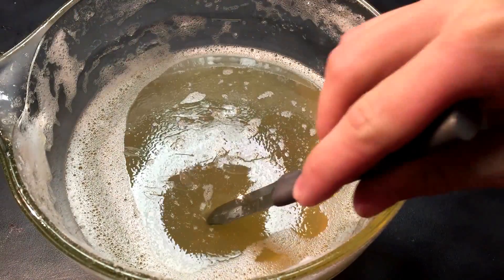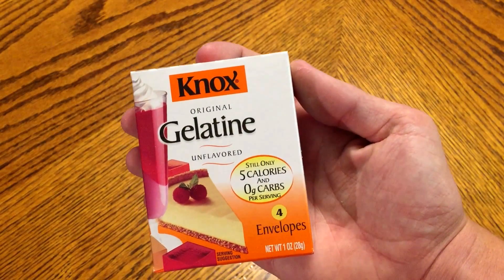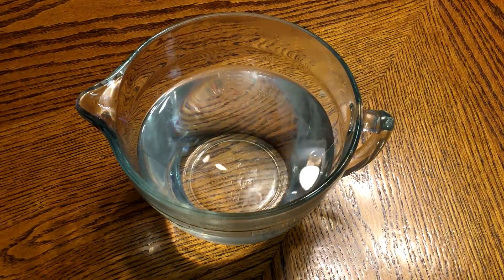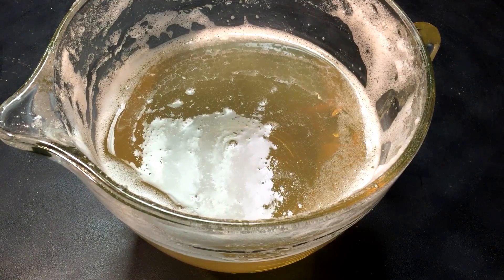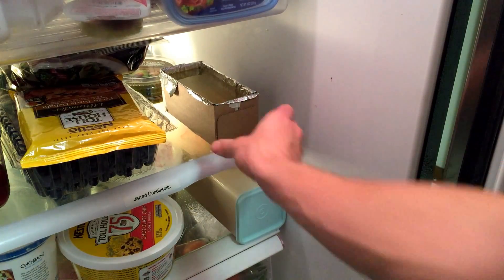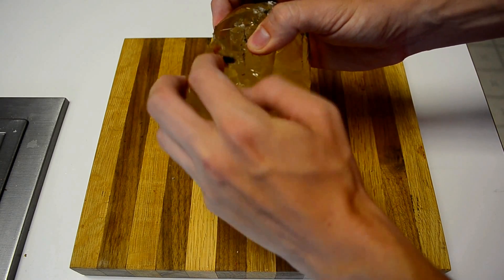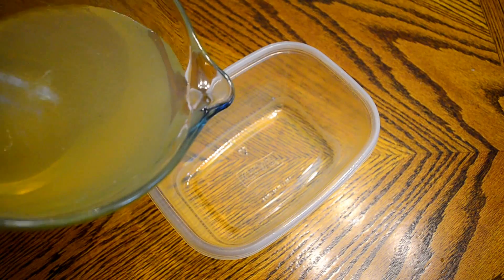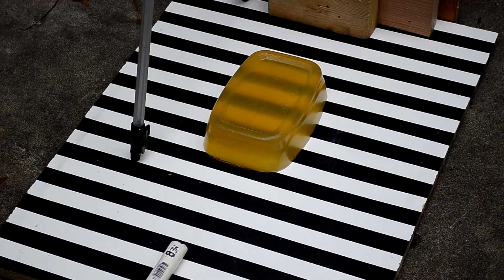How to Make Ballistics Gel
Ballistics Gel recipe:
1:8 ratio of ounces of powder to fluid ounces of water
(optional in my opinion: chill for 2 hours then remelt)
refrigerate for at least 8 hours
test your ballistics gelatin
clean and remold

Ballistics gel is a testing medium used by many businesses and agencies, such as the FBI, to test the effectiveness of ballistic weapons on tissue. My Ballistics gel is a little less dense than human tissue, making it perfect for my purposes.